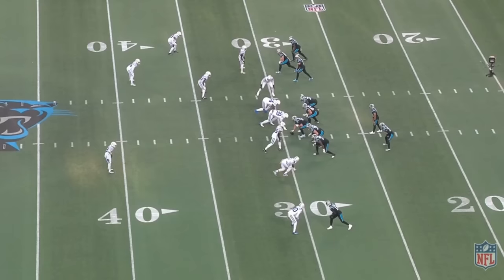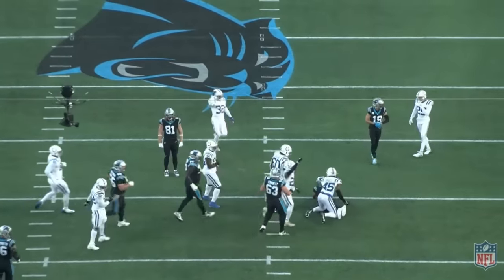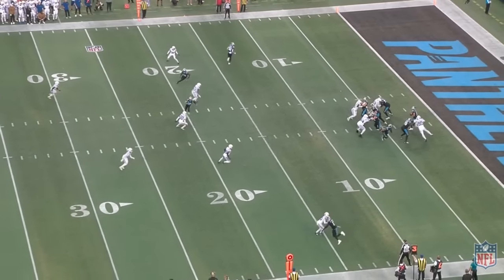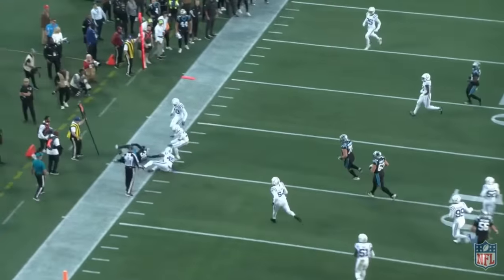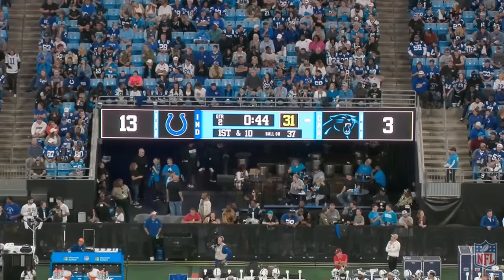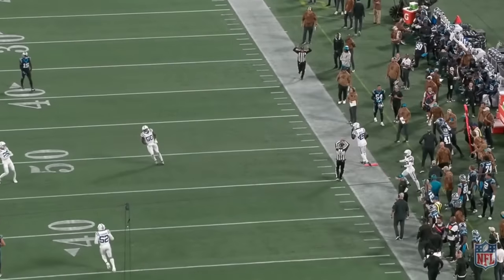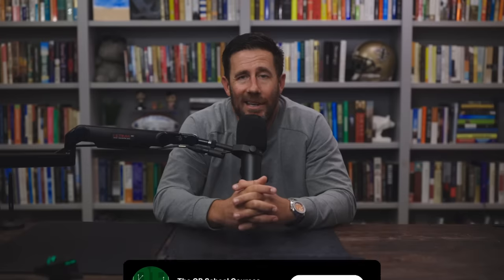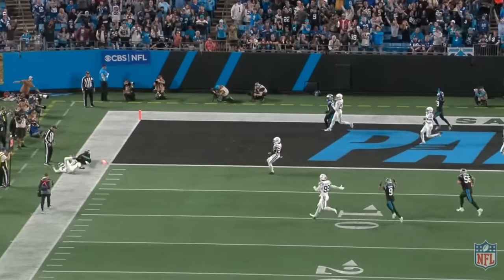Bryce Young Week 9 2023 Analysis